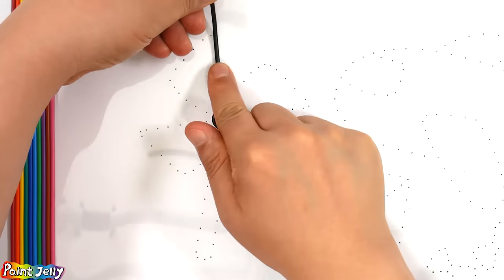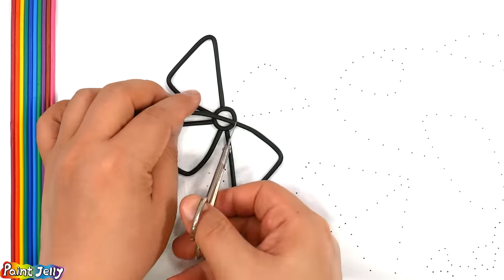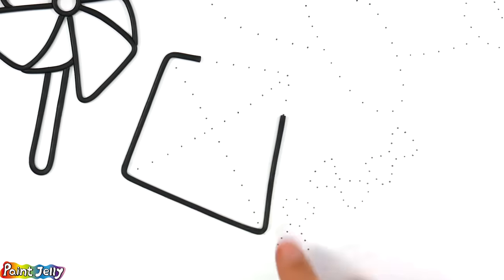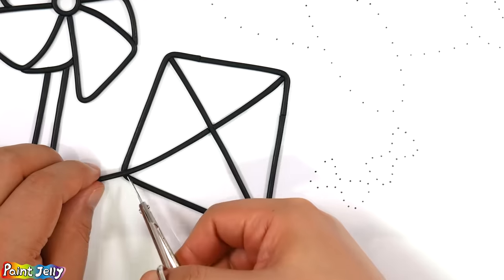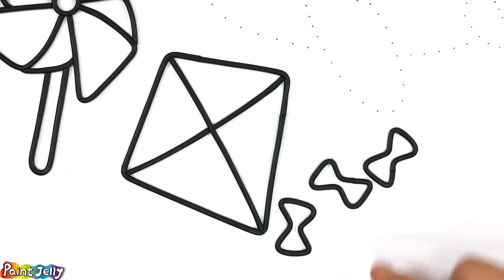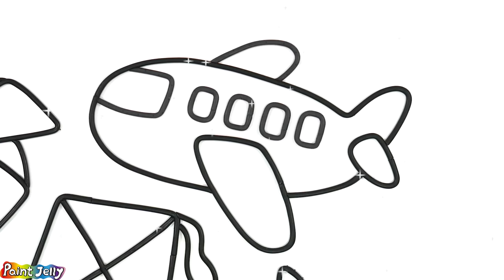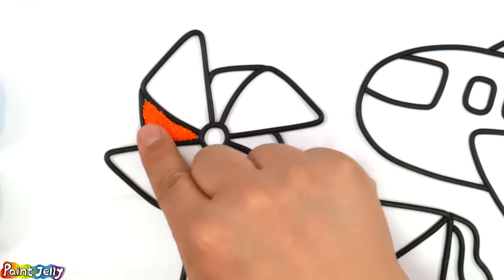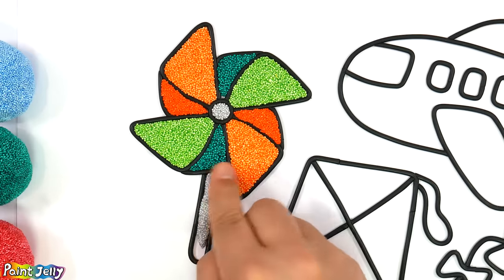Kids Toys Clay Coloring | Menggambar Dan Mewarnai Mobil mainan Untuk Anak-anak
Kids Toys Warna-Warni Belajar Menggambar dan Mewarnai untuk Anak
Menggambar Dan Mewarnai Mobil mainan Untuk Anak-anak
Coloring, Kids Toys, Children toys, Pyramid ring, Kids First Toys
Toy Shop, Kite, pinwheel, Toy Pyramid, Baby toys
Eyeshadow, Foundation, perfume Bottle, Rubber duck
Coloring & Drawing, Painting Satisfying Videos / pop art
I hope you enjoy watching my video. Have a good day!